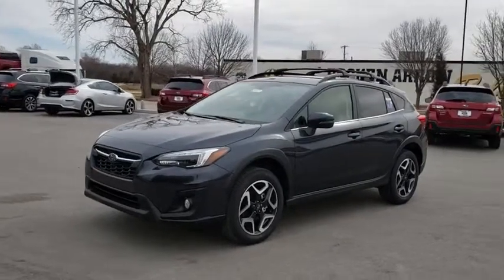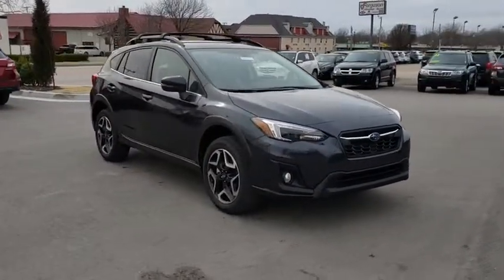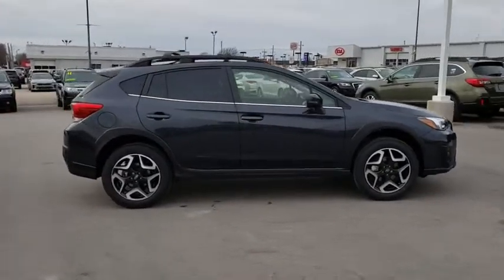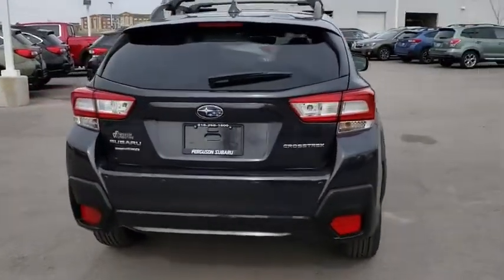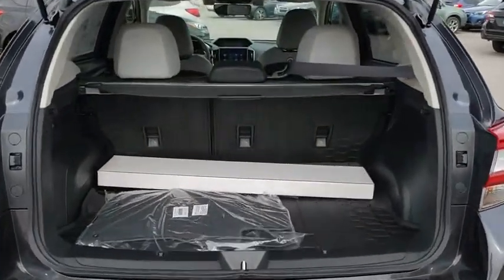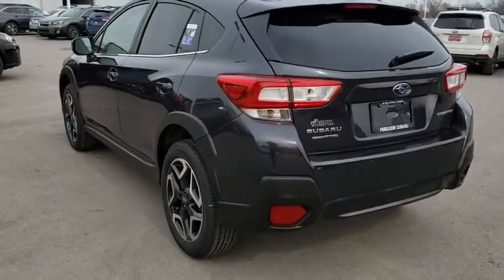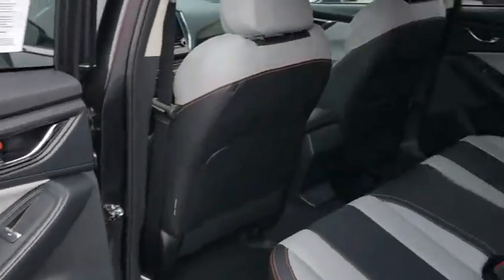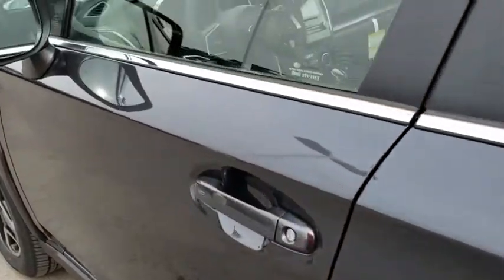2019 Subaru Crosstrek Tulsa, Broken Arrow, Owasso, Bixby, Green Country, OK S91113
2019 Subaru Crosstrek

Ferguson Superstore
1601 N Elm Place

SUN SHADE  -inc: Part number SOA3991320,AUTO-DIMMING MIRROR W/COMPASS & HOMELINK  -inc: Part number H501SSG303,MAP & DOME LIGHTS LED UPGRADE  -inc: Part number H461SFL100,ALL-WEATHER FLOOR LINERS  -inc: Part number J501SFL110,DARK GRAY METALLIC,AERO CROSSBAR SET  -inc: Part number E361SFL400,REAR SEAT BACK PROTECTOR  -inc: Part number J501SFL401,STANDARD MODEL,GRAY  LEATHER-TRIMMED UPHOLSTERY,All Wheel Drive,Power Steering,ABS,4-Wheel Disc Brakes,Brake Assist,Brake Actuated Limited Slip Differential,Aluminum Wheels,Tires - Front Performance,Tires - Rear Performance,Temporary Spare Tire,Heated Mirrors,Power Mirror(s),Integrated Turn Signal Mirrors,Rear Defrost,Privacy Glass,Intermittent Wipers,Variable Speed Intermittent Wipers,Rear Spoiler,Power Door Locks,Fog Lamps,Daytime Running Lights,Automatic Headlights,Headlights-Auto-Leveling,AM/FM Stereo,CD Player,Satellite Radio,MP3 Player,Bluetooth Connection,Auxiliary Audio Input,HD Radio,Steering Wheel Audio Controls,Smart Device Integration,Power Driver Seat,Bucket Seats,Heated Front Seat(s),Pass-Through Rear Seat,Rear Bench Seat,Adjustable Steering Wheel,Trip Computer,Power Windows,Leather Steering Wheel,Remote Trunk Release,Keyless Entry,Keyless Start,Cruise Control,Adaptive Cruise Control,Climate Control,A/C,Leather Seats,Driver Vanity Mirror,Passenger Vanity Mirror,Driver Illuminated Vanity Mirror,Passenger Illuminated Visor Mirror,Floor Mats,Cargo Shade,Remote Engine Start,Security System,Engine Immobilizer,Traction Control,Stability Control,Front Side Air Bag,Telematics,Blind Spot Monitor,Lane Departure Warning,Lane Keeping Assist,Tire Pressure Monitor,Driver Air Bag,Passenger Air Bag,Front Head Air Bag,Rear Head Air Bag,Passenger Air Bag Sensor,Knee Air Bag,Child Safety Locks,Back-Up Camera